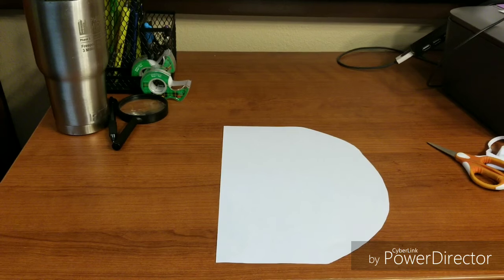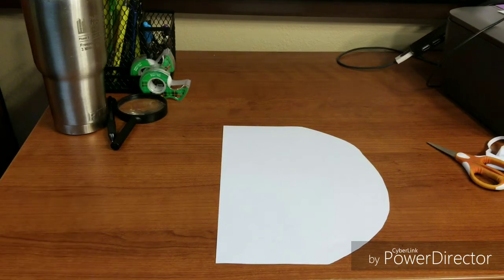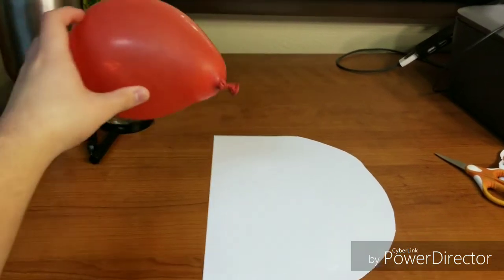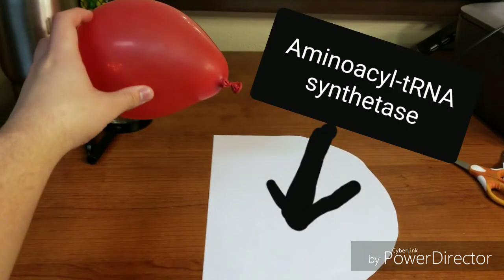Biology Oral Report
This is the biology oral report for Dr. Baliraine's fall 2018 biology 1 class.